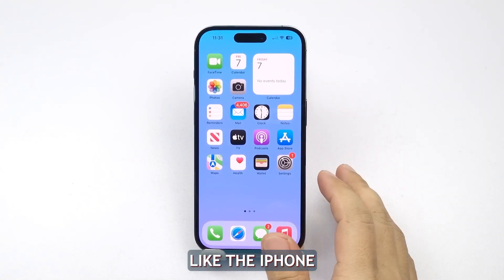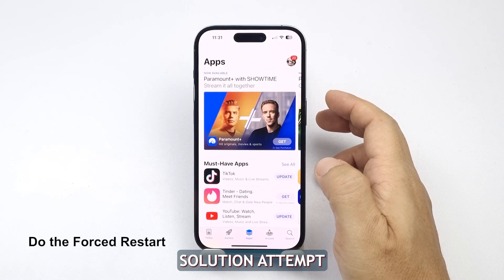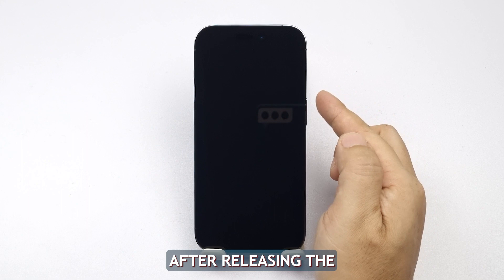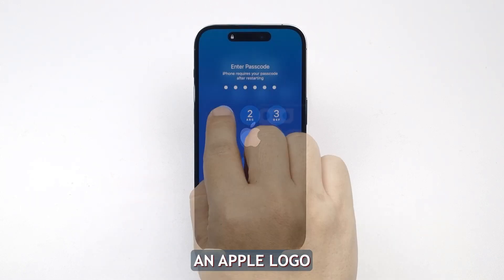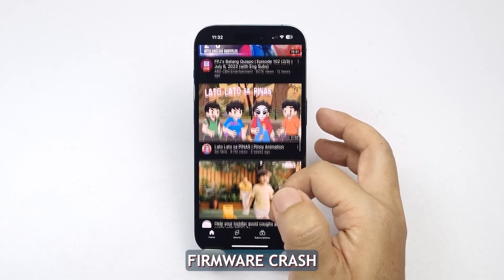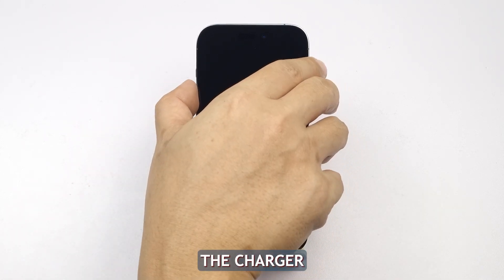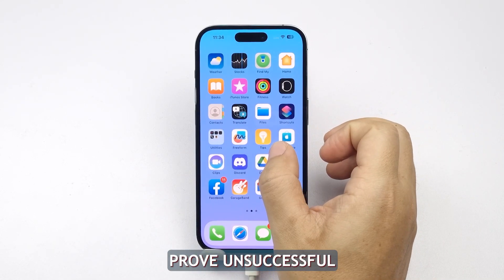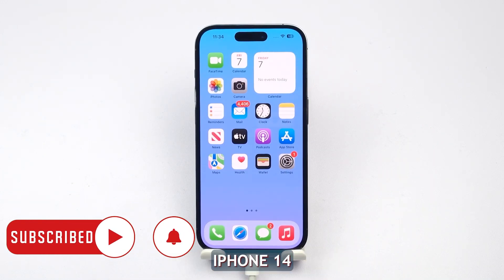How To Fix An iPhone 14 That Won’t Turn On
Having trouble turning on your iPhone 14? Don't panic. This video walks through basic troubleshooting steps to revive an unresponsive iPhone. Learn how to force restart your device and properly recharge the battery to rule out simple software crashes. If these DIY fixes don't work, it may be time to visit the Genius Bar for a hardware assessment.